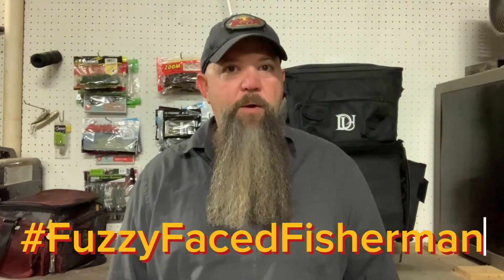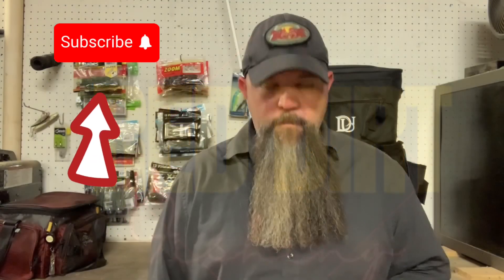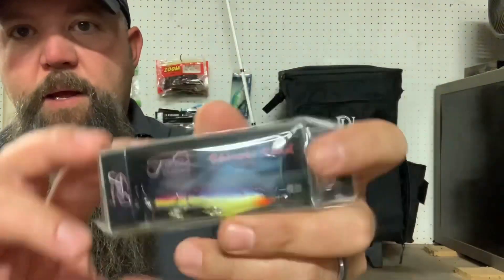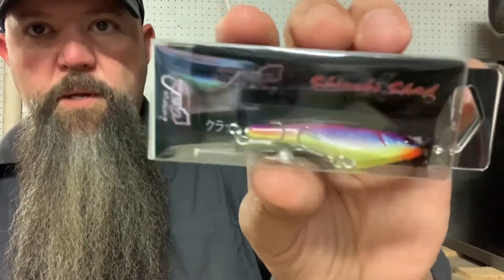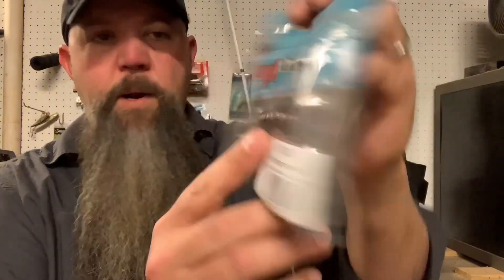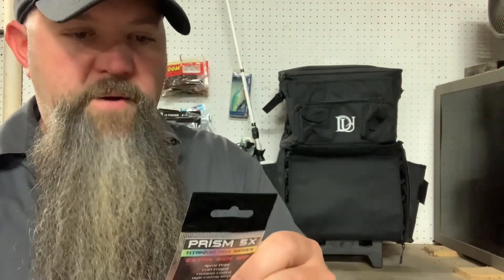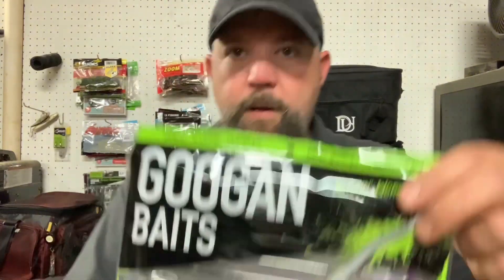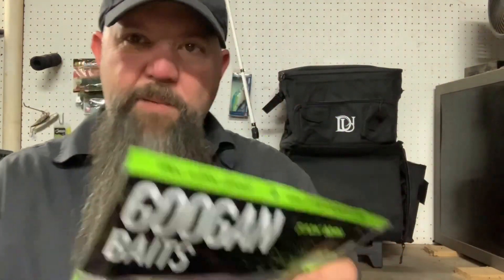October Elite Bass Mystery Tackle Box 2023!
Join the FuzzyFacedFisherman as we see what MTB sent us at RedDirtFishing
Let us know how your box differs from ours in the comments!